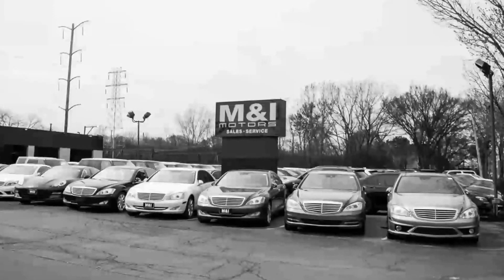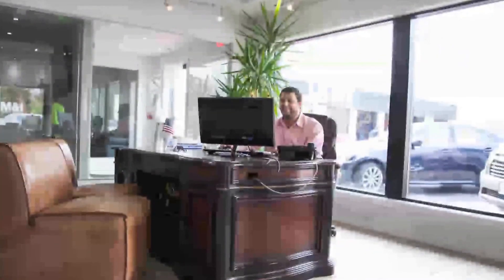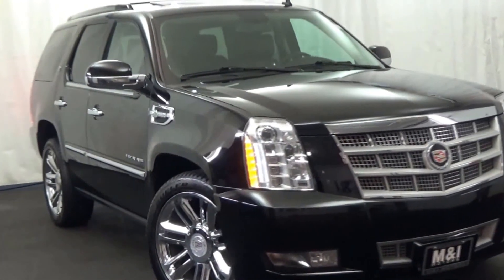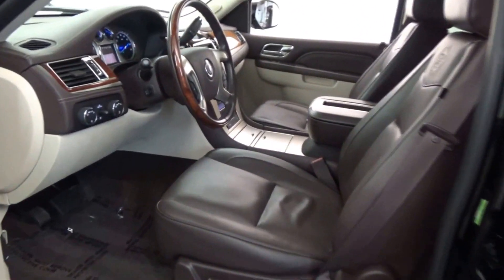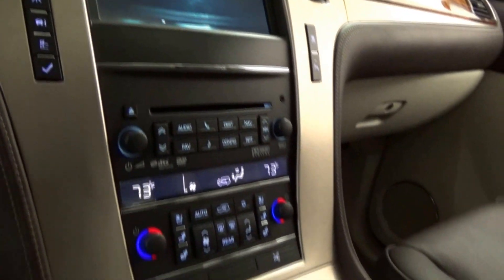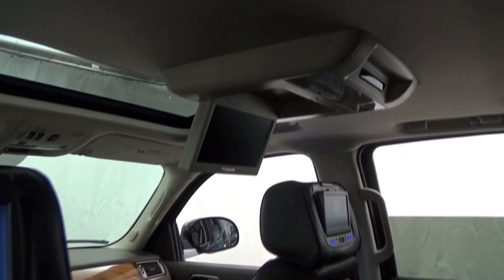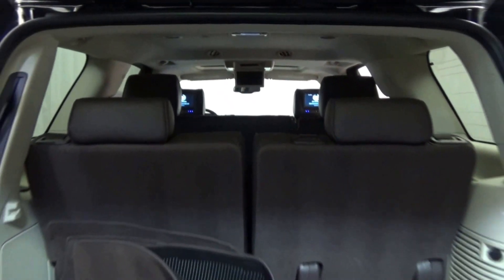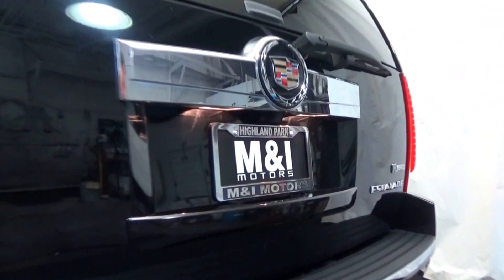2011 Cadillac Escalade Hybrid Platinum Black Raven over Cocoa Presented by M & I Motors 17922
2011 Cadillac Escalade Hybrid Platinum Black Raven over Cocoa Presented by M & I Motors 17922